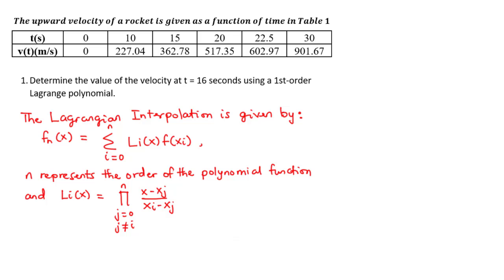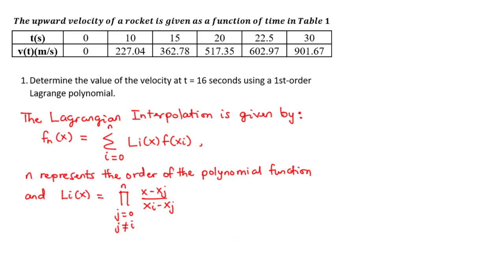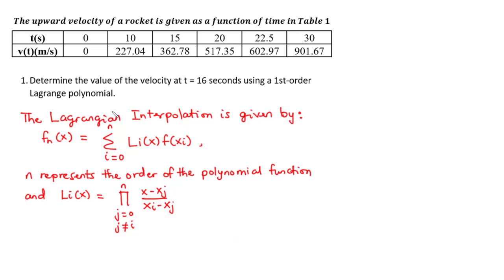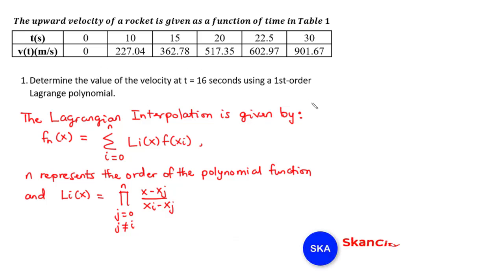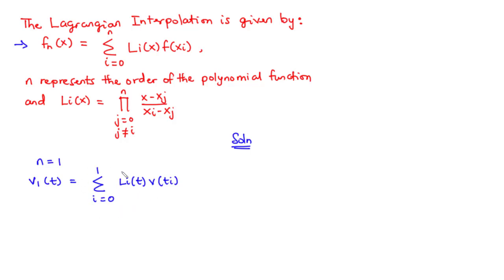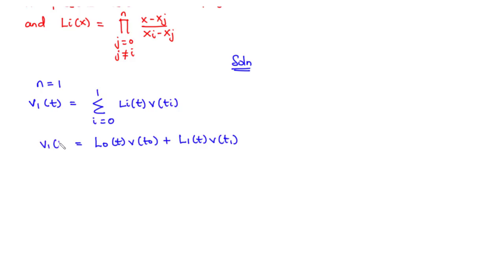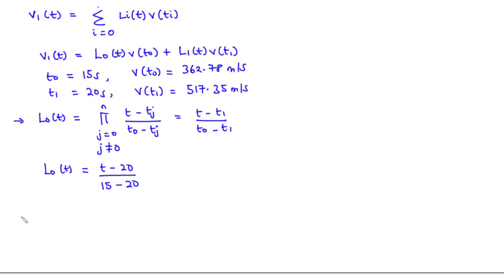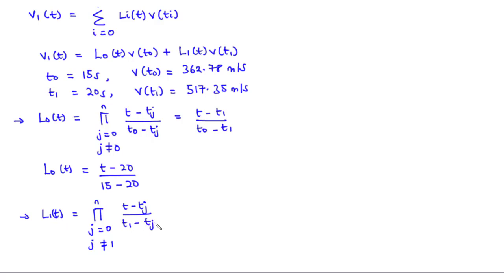🟢13a - Lagrange Method of Interpolation: Linear Interpolation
In this lesson, we shall consider the Lagrange Method of Interpolation, and specifically the linear interpolation, that is where the polynomial function has an order of n = 1.

00:00 - Example of Linear Interpolation